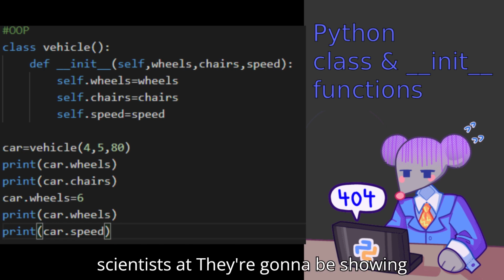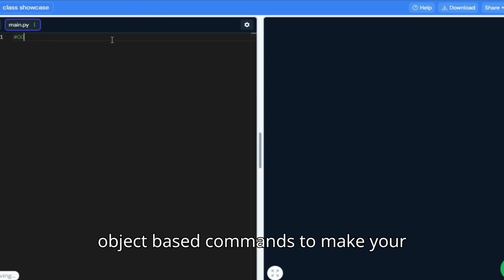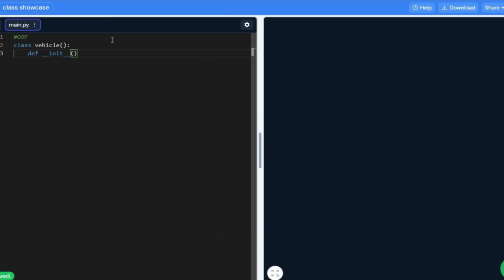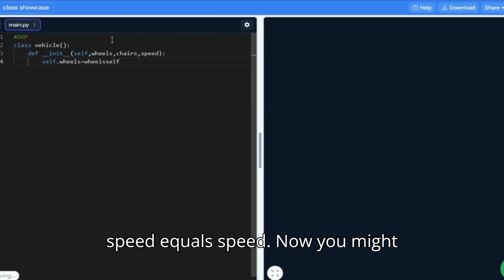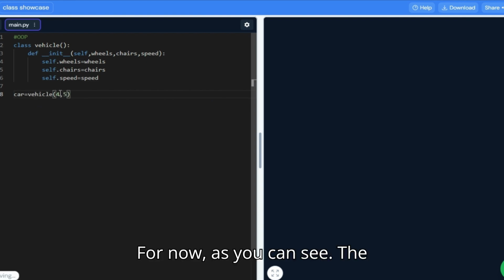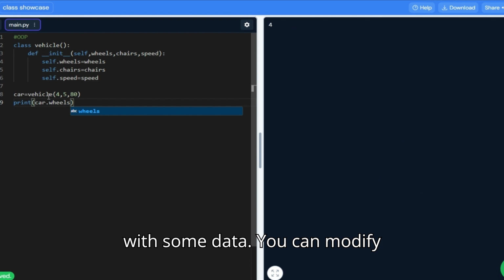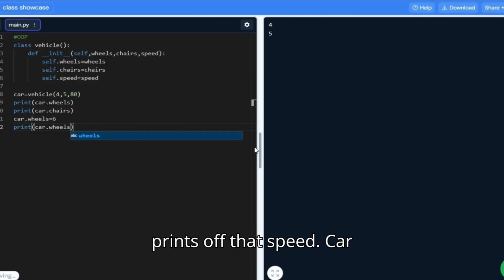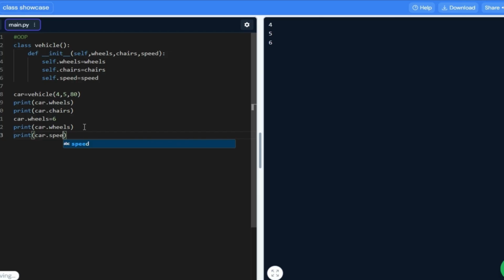Python class & __init__ Functions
Python. hello all you lovely computer scientists, today we will show of the basics of python OOP with demonstrating the python class and __init__ functions